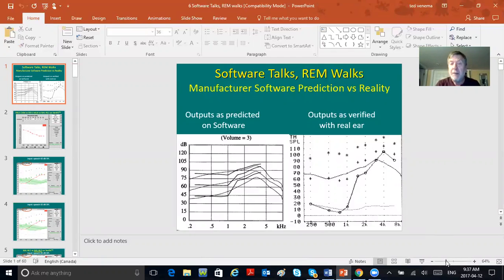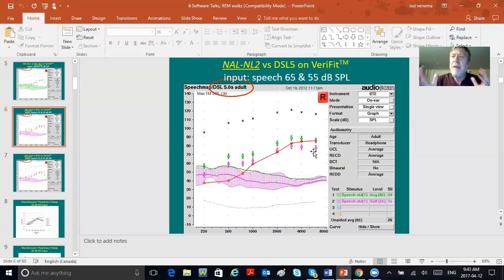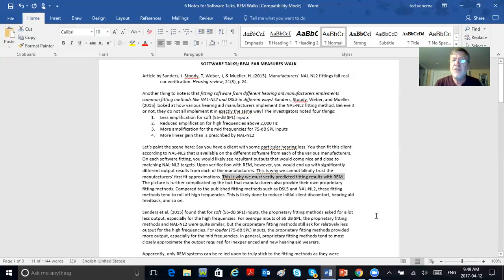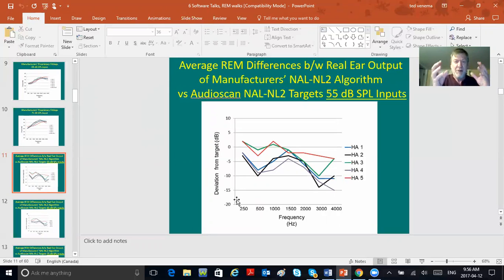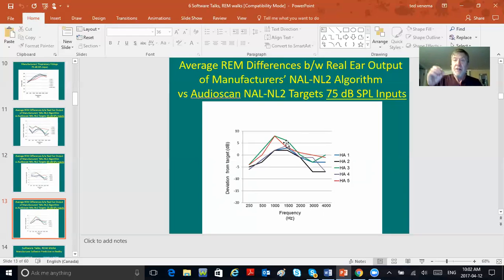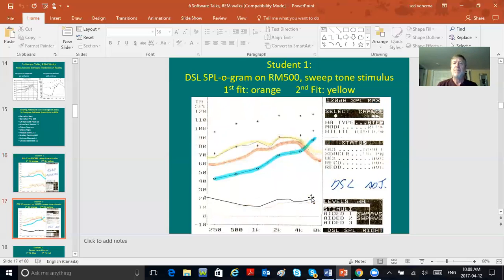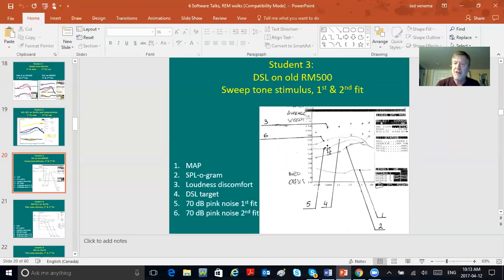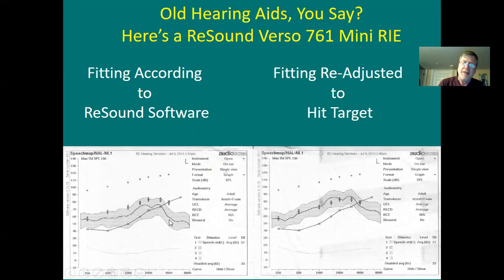250 April 12, 2017